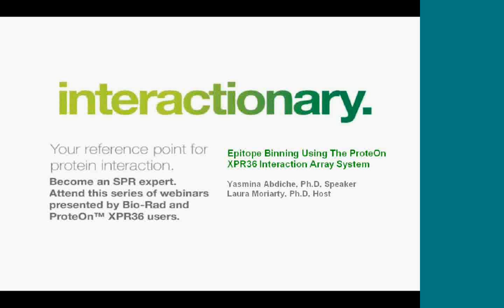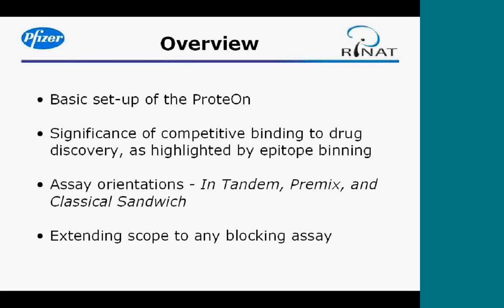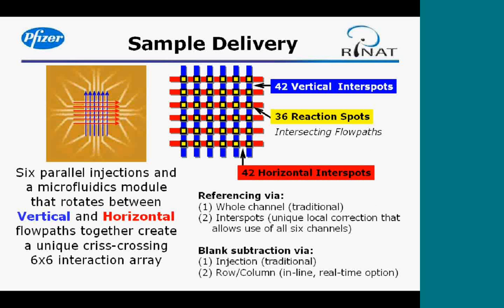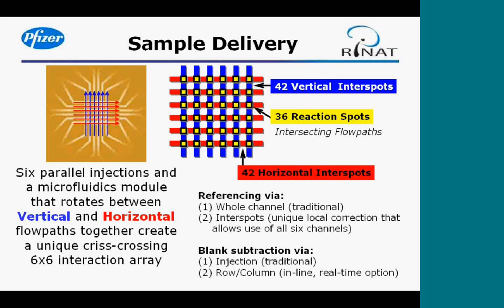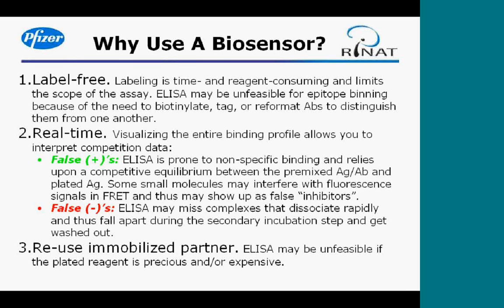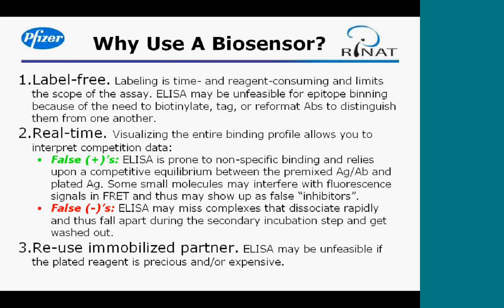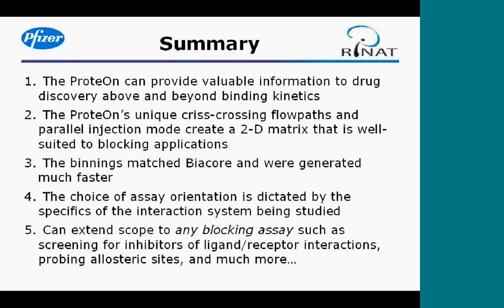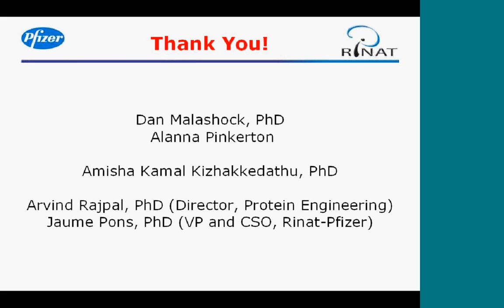Epitope Binning Using the ProteOn™ XPR36 Protein Interaction Array System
In this webinar, Dr Yasmina Abdiche, an expert in the screening and characterization of large molecule therapeutics, discuss how surface plasmon resonance (SPR),—in particular, the multiplexing capabilities of the ProteOn XPR36 protein interaction system—is used by her lab. Dr Abdiche describes the development of multiple assay orientations using the ProteOn system that she employs as part of her antibody screening workflow. A brief introduction to SPR technology and the ProteOn  system is also included.

Presenter
Yasmina Abdiche, PhD
Senior Principal Scientist,
Bioinnovation and Biotherapeutic
Center, Pfizer Rinat